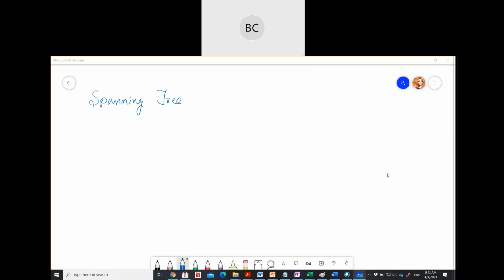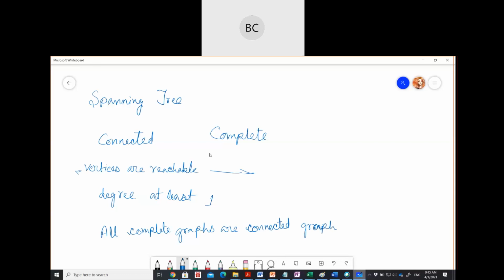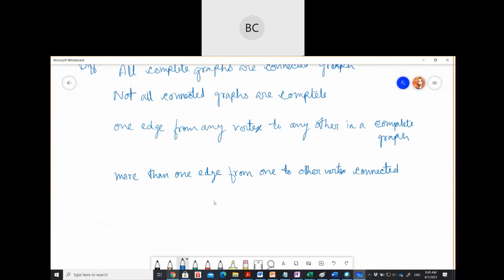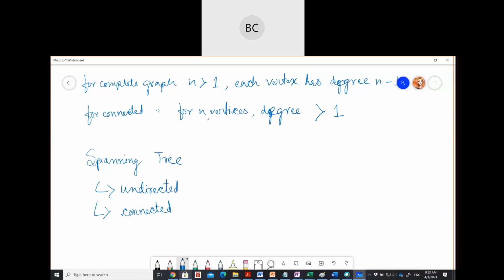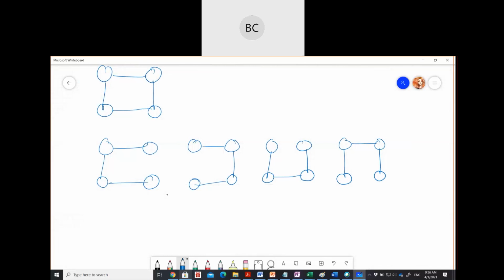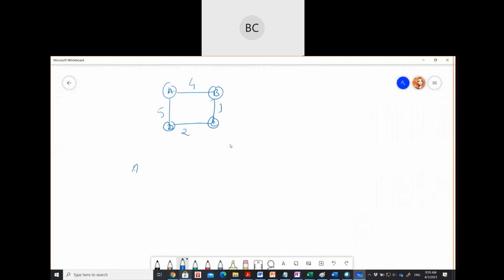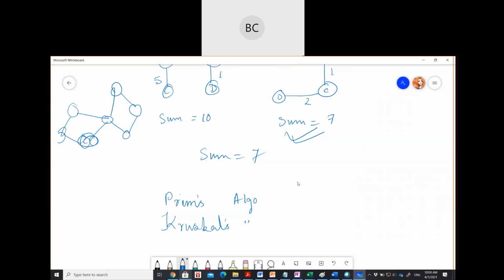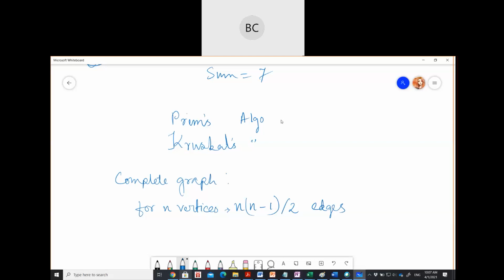DSA day 43: Spanning Tree